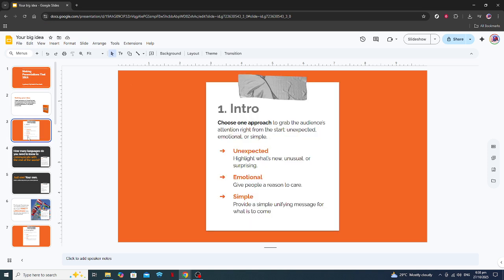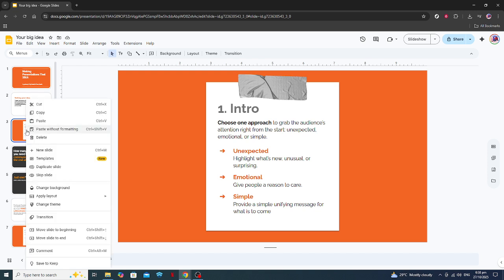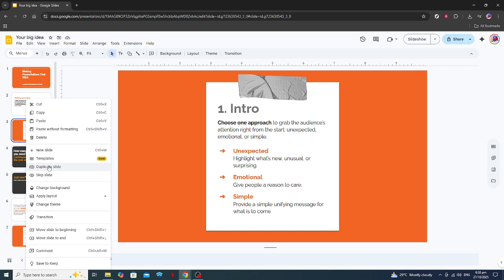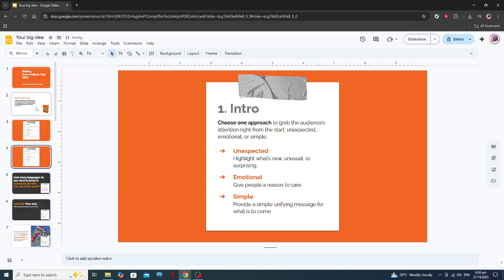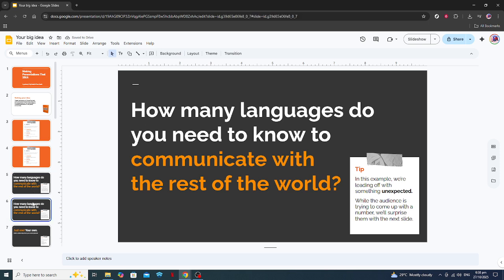How To Copy Or Duplicate Slides In Google Slides [2025 Guide]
In today's video we cover: google slides tutorial, copy slides, duplicate slides, google slides tips, slide design, presentation tips, slideshare tips, how to use google slides, google slides tricks, slide duplication, google slides guide, presentation software, google slides features, online presentation, slide management, create presentations, educational tools, digital slides, productivity tips

-Google Drive
-Google Meets
-Google Sheets
-Google Chrome
-Google Forms
-Google Gmail